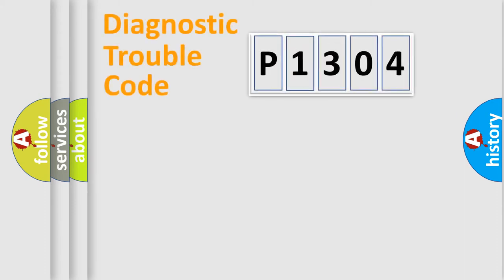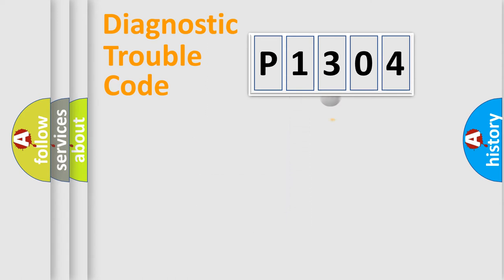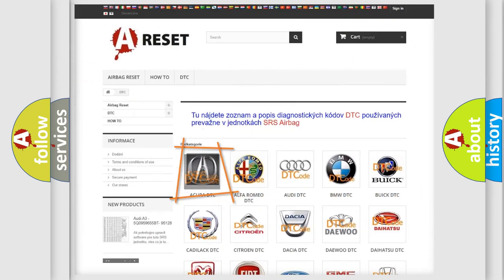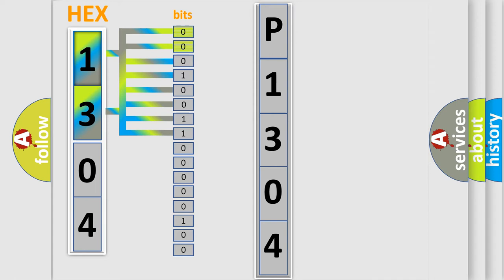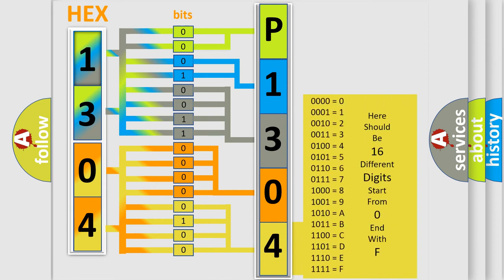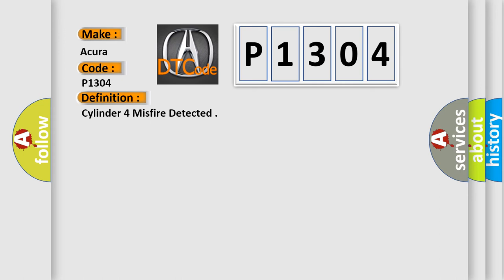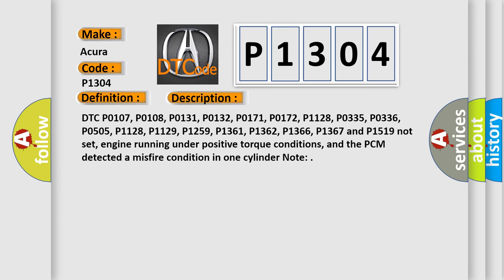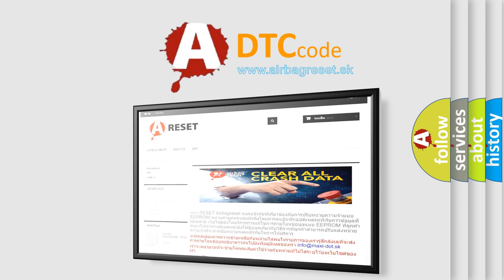DTC Acura P1304 Short Explanation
Make:
Acura
Code:
P1304
Definition:
Cylinder 4 Misfire Detected
Description:
DTC P0107, P0108, P0131, P0132, P0171, P0172, P1128, P0335, P0336, P0505, P1128, P1129, P1259, P1361, P1362, P1366, P1367 and P1519 not set, engine running under positive torque conditions, and the PCM detected a misfire condition in one cylinder. Note:
Cause:
Base engine (mechanical) problem affecting only one cylinder
Fuel system problem affecting only one cylinder
Ignition system problem affecting one cylinder